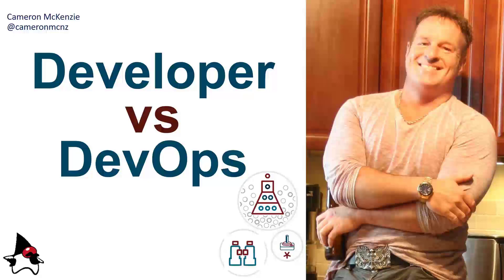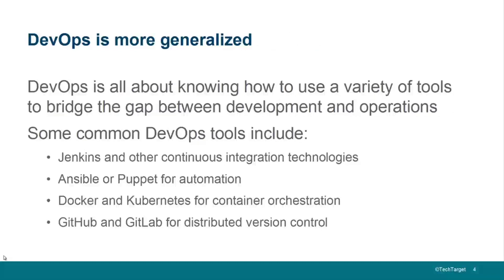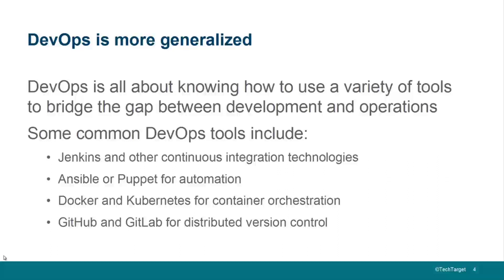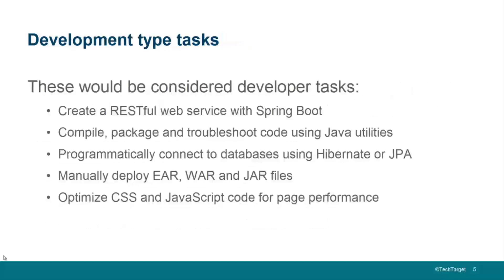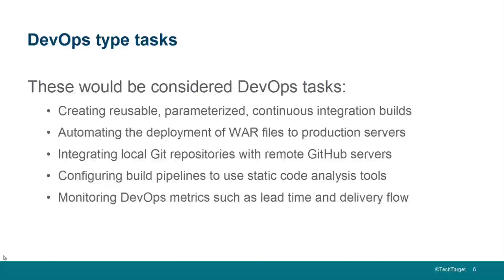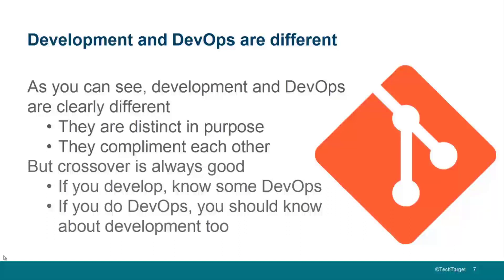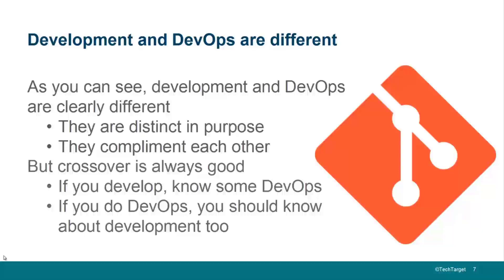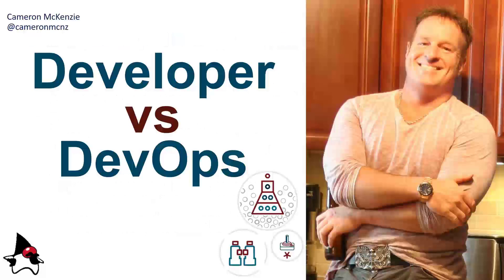Developer vs DevOps Engineer: What's the difference?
How does the role of a developer vs DevOps engineer compare? How are these two roles different and how is the role of a DevOps engineer or a developer similar?

Here we compare and contrast the role of the developer and DevOps engineer, and provide you some guidance on which career path you might want to pursue in the future.